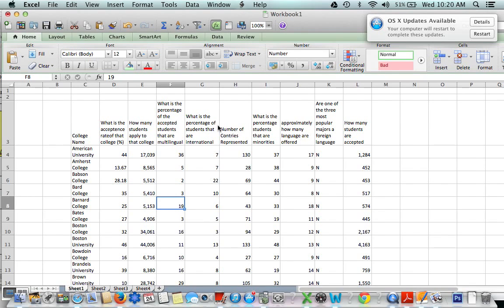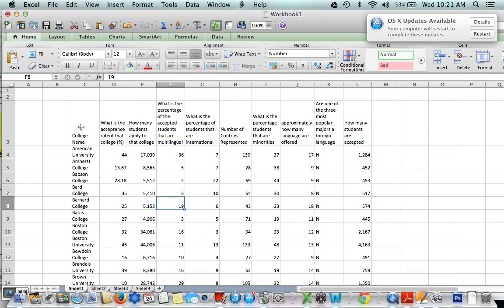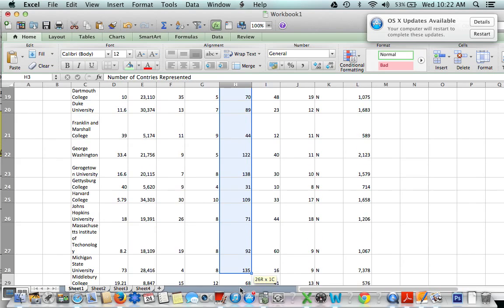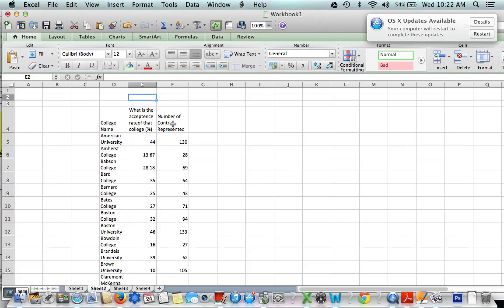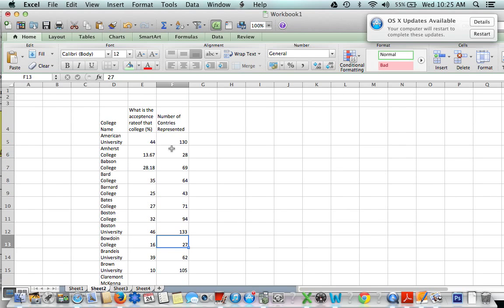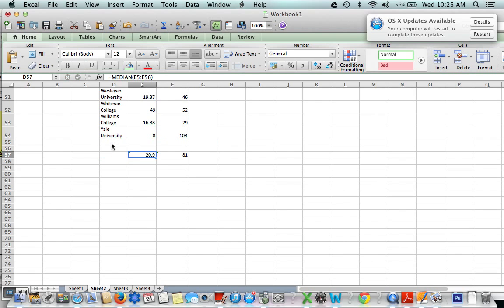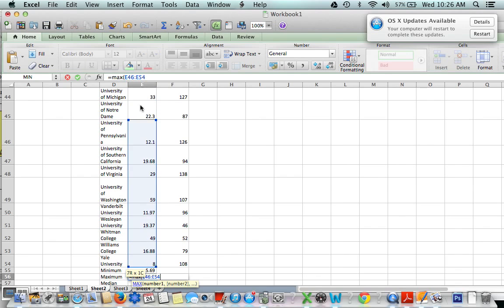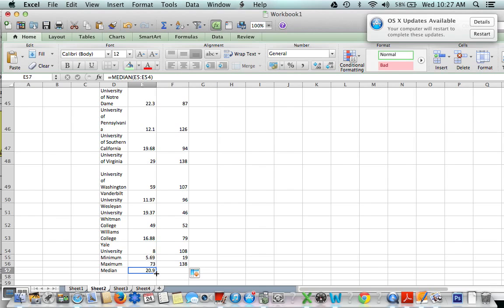How to Set Up a Chi Square Test Using Raw Data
How to set up a Chi Square Test or a Bar Graph Using Raw Collected  Data